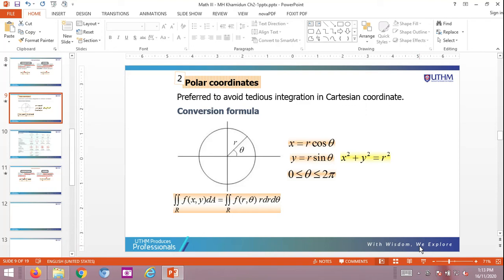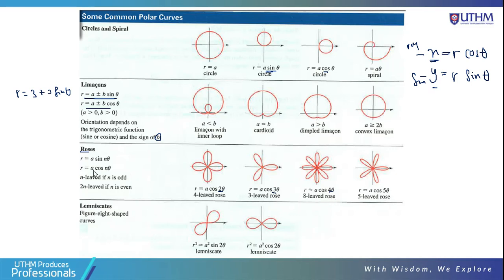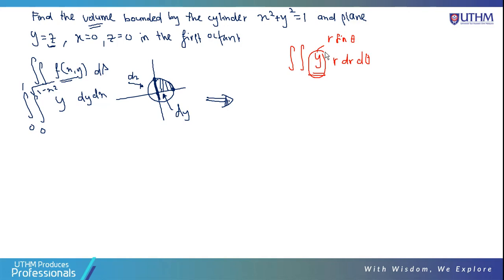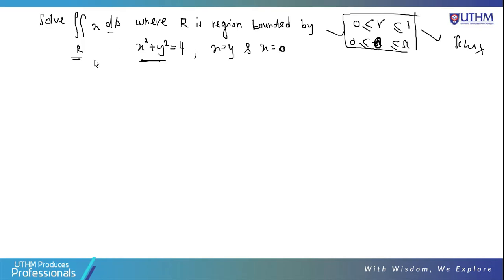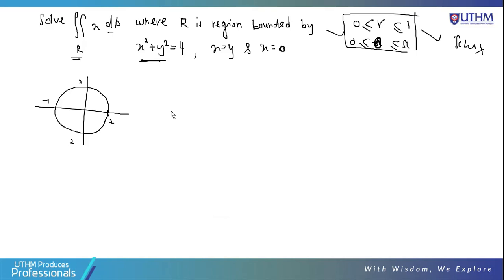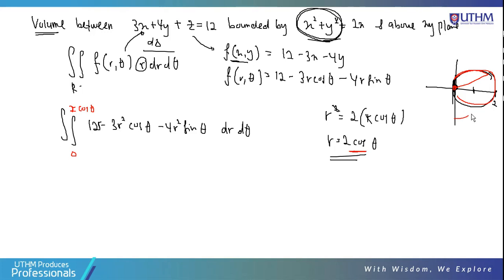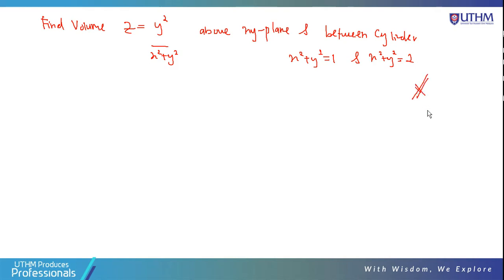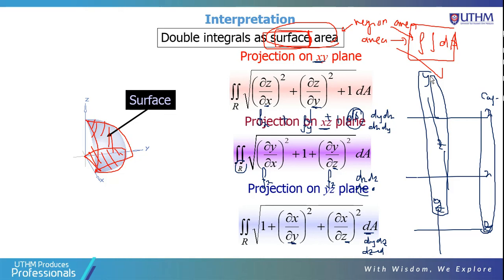Double integral part 3